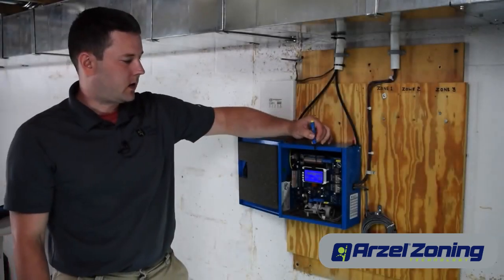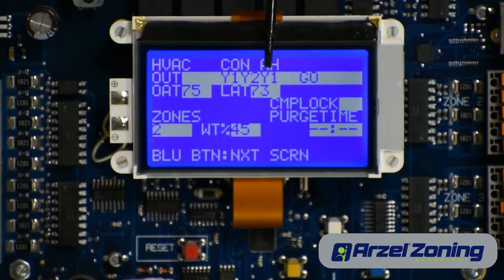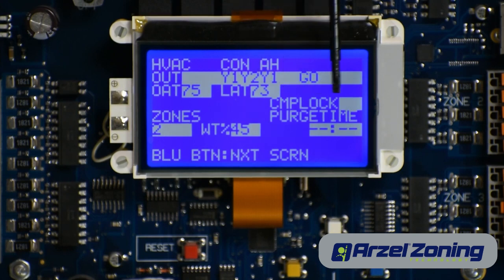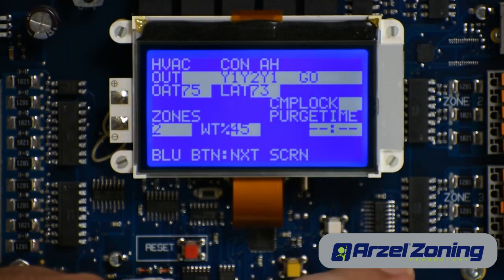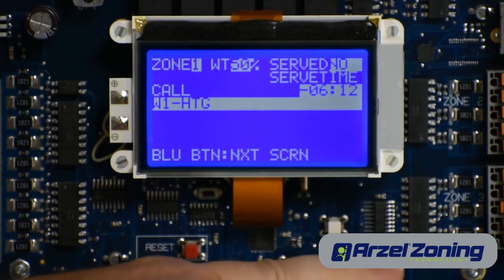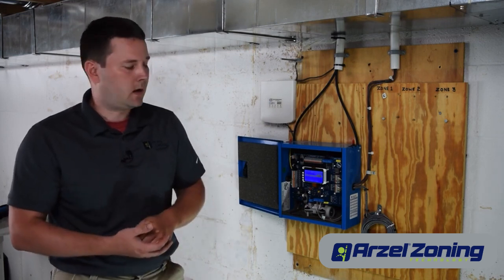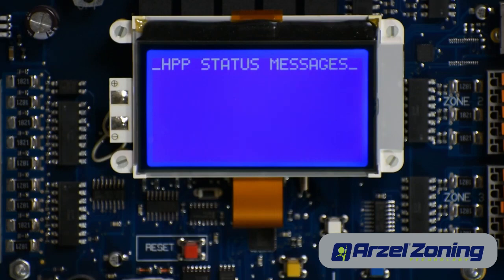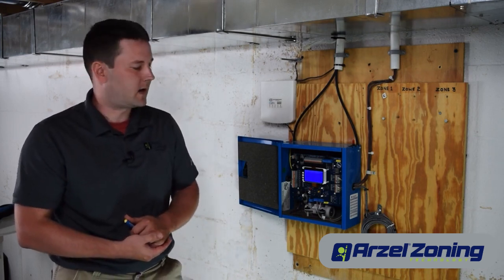HeatPumPro HVAC Zoning Control Panel Demonstration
The HeatPumPro isn't just for heat pumps — it works with most HVAC systems, offering features like zone weighting for optimal multi-stage performance. In this video we'll show you the ins and outs of all the settings on the control panel display.

00:00 Main Screen
01:06 Zone Messages
01:56 HeatPumPro Status Messages

The HeatPumPro is perfect for both new construction and retrofit applications, offering the most versatile, cost-effective zoning system in the industry.